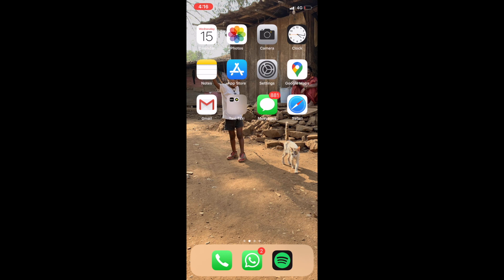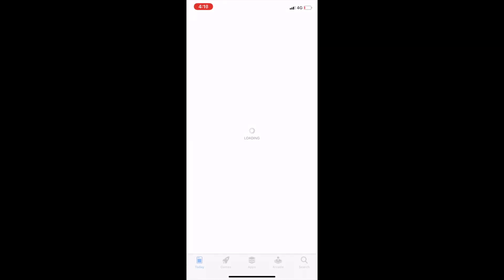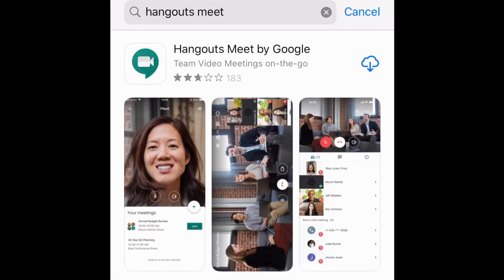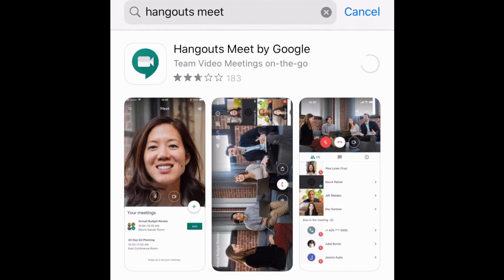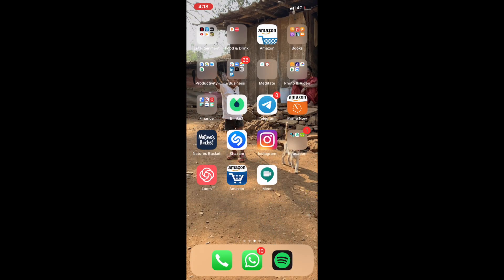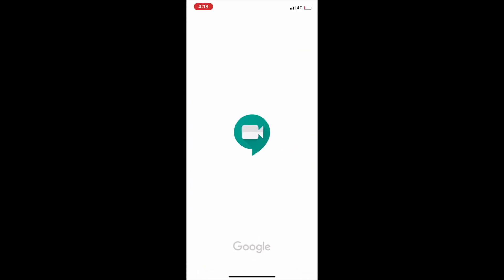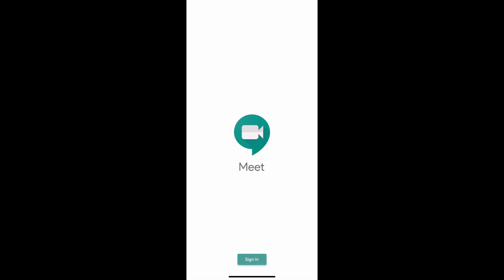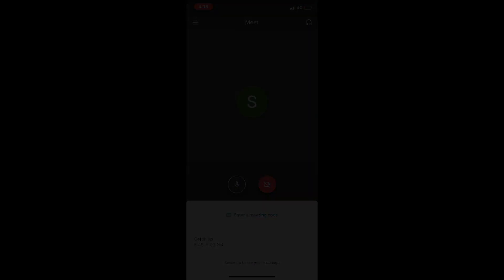Download Google Meet on AppStore | English Tutorial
Watch this tutorial and learn how to download Google Meet,  a video-conferencing tool, on an iPhone.